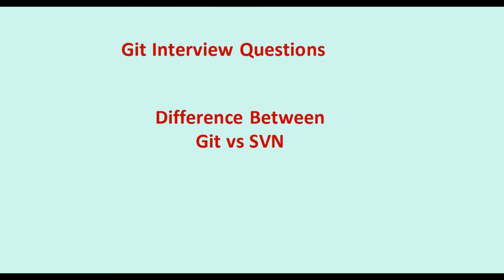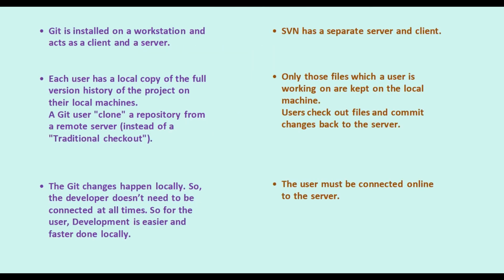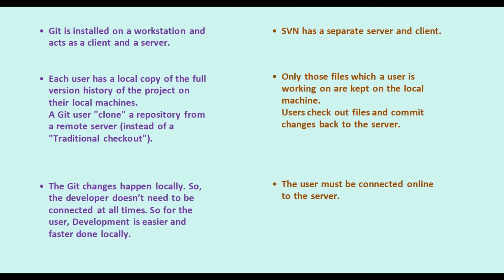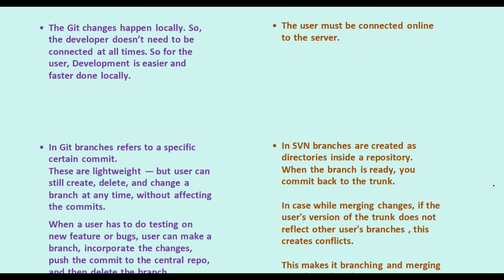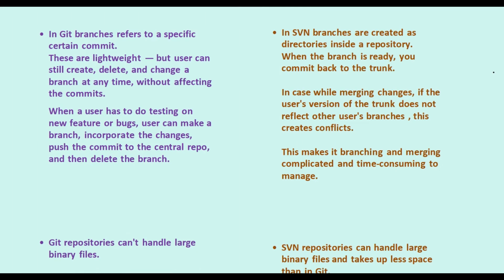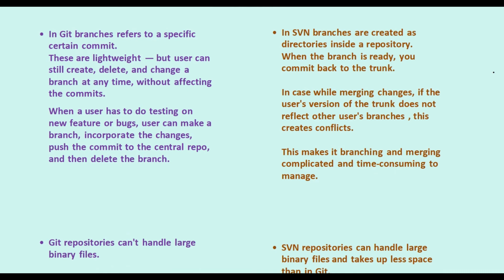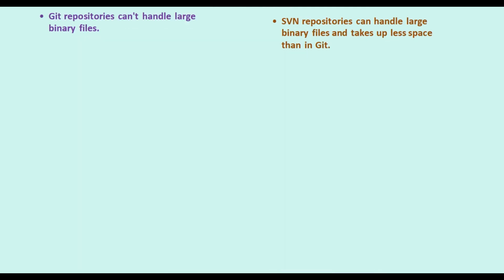Git vs SVN Differences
Difference Between Git vs SVN